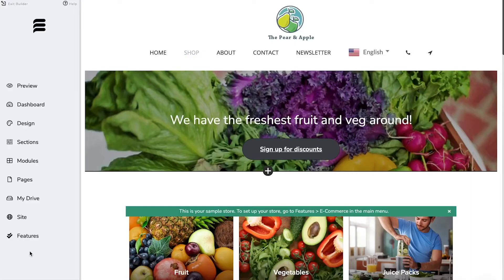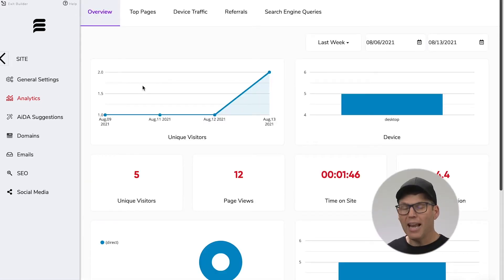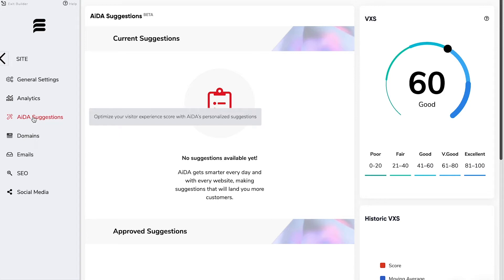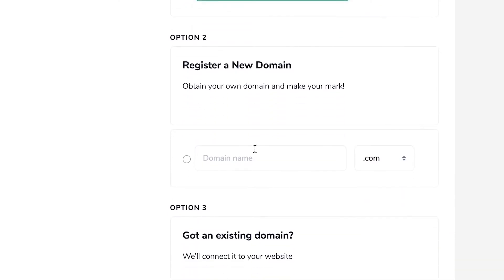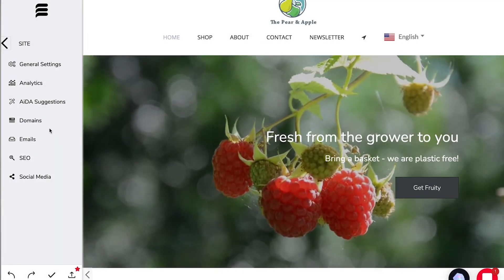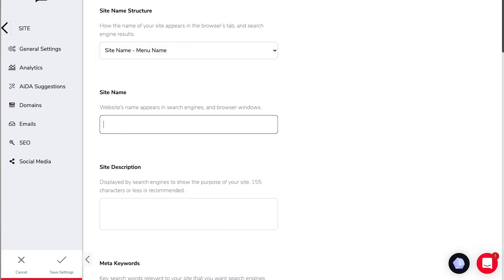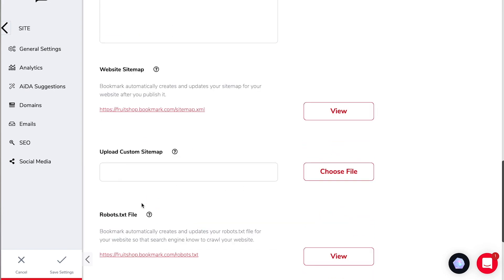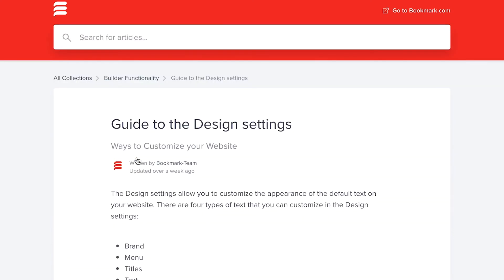How to Edit Your Website Settings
Here is a full guide and breakdown on how you can edit and customize your website settings.